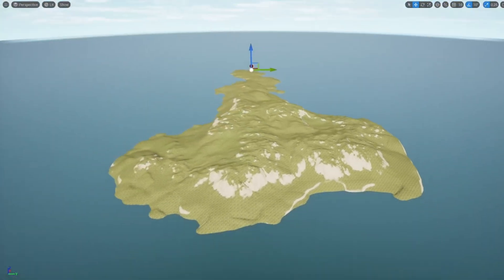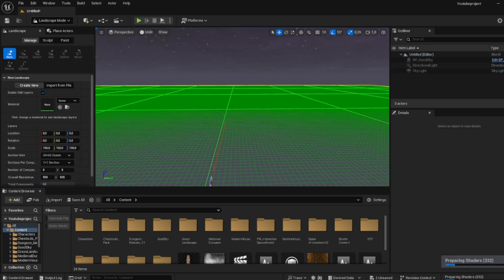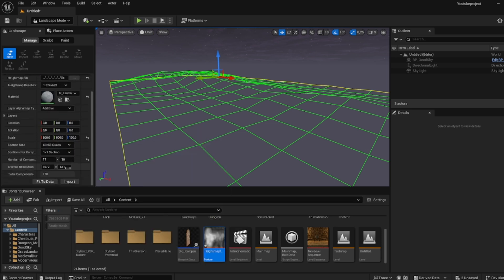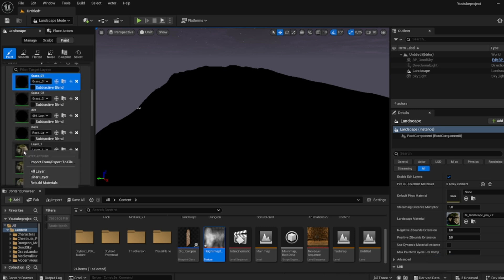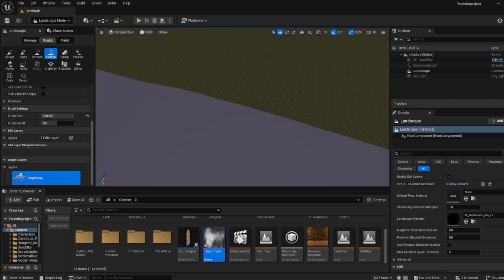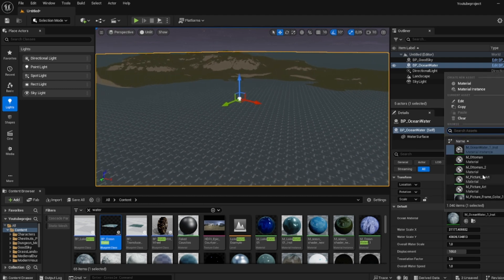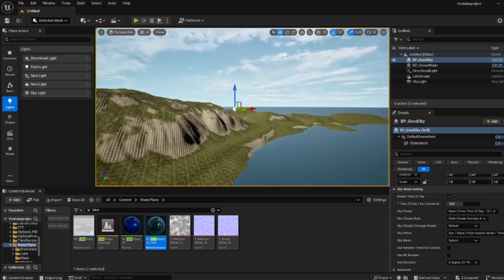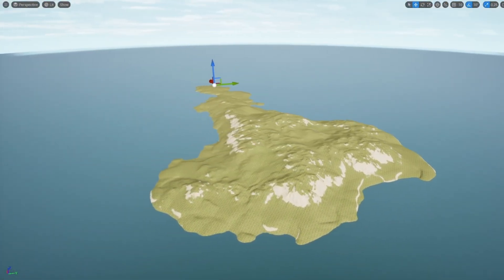How to Make a Huge Island FAST in Unreal Engine 5 - Openworld Tutorial #1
Want to create a massive island in Unreal Engine 5 without spending hours? In this quick and easy tutorial, I’ll show you how to build a huge open-world island using UE5’s powerful landscape tools and world partition system. Perfect for beginners and indie devs looking to jumpstart their open-world projects!

🚀 What you'll learn:

How to generate a large-scale landscape

Simple terrain sculpting techniques

Using World Partition for performance

Tips for realistic terrain design

🎮 Whether you're building a survival game, RPG, or just experimenting—this guide will get you started fast!